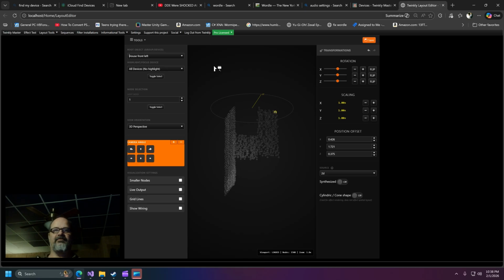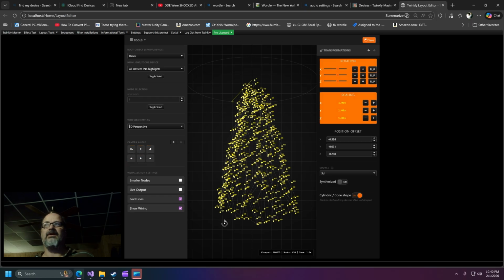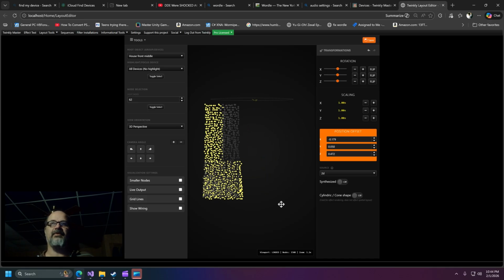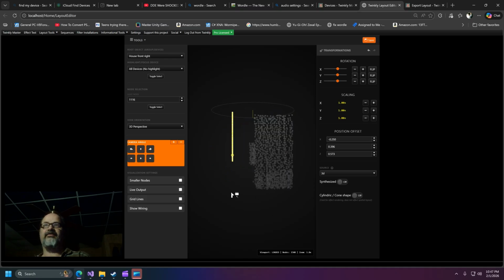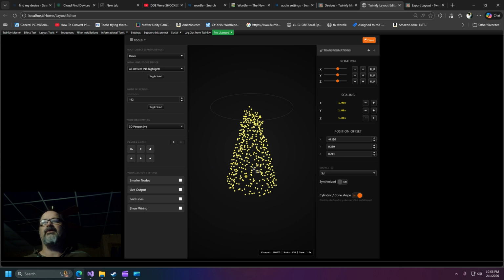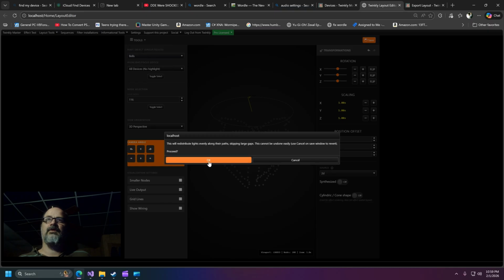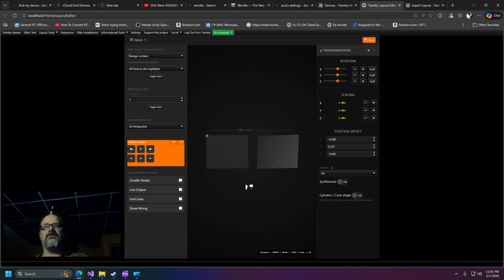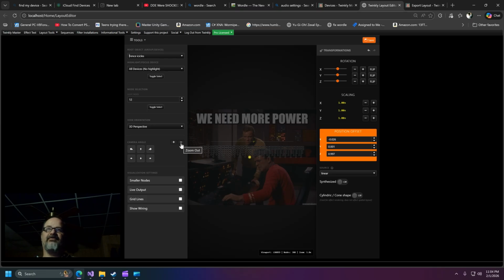Twinkly Master: Layout Tutorial, Walkthrough and Demonstration v2026.1.24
Lights of Elberfeld here, demoing one of our unique features - a layout editor for Twinkly.  More features will be added in the future.